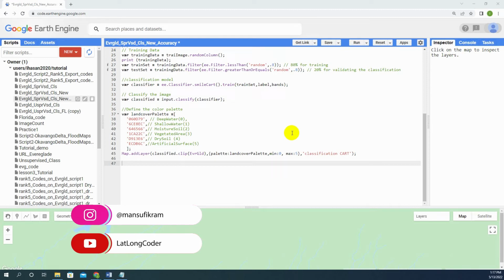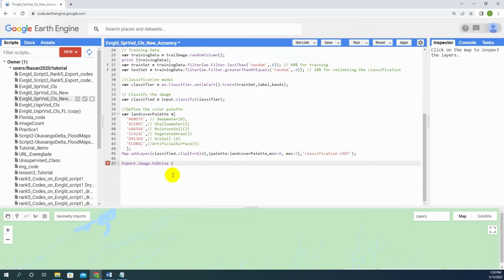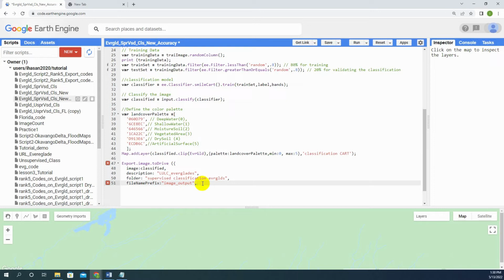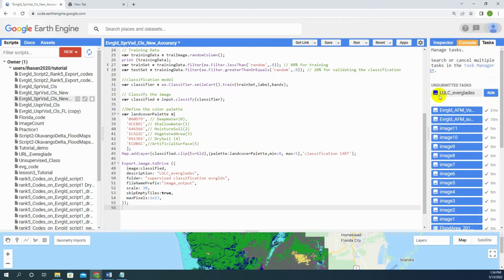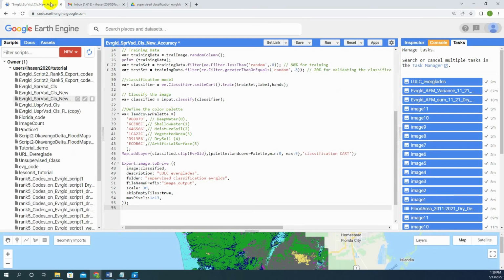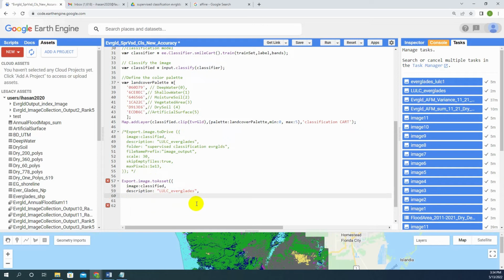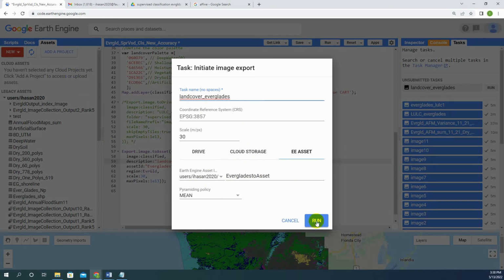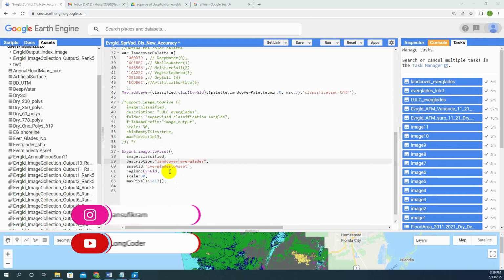Exporting Images from Google Earth Engine |To Google Drive |To Earth Engine Assets |JS Coding on GEE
Another GEE tutorial to show how to Export your images either into Google Drive or into Earth Engine Assets. GEE Image Export # @LatLongCoder

Please check out the other videos on this channel.